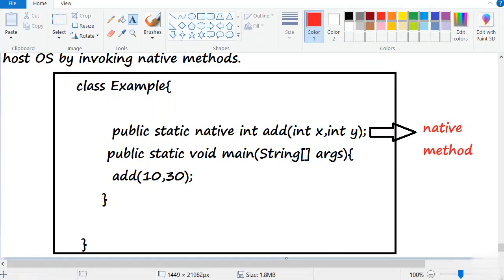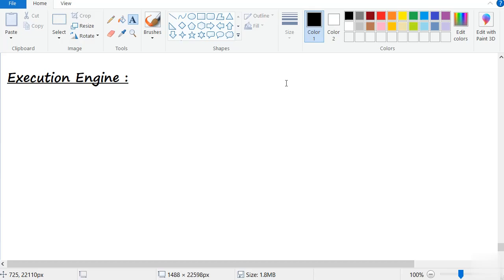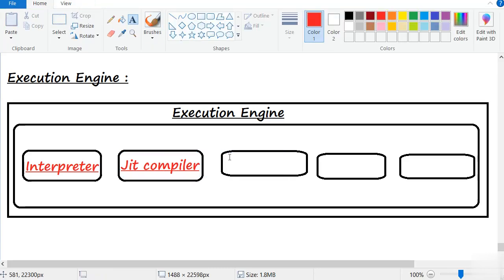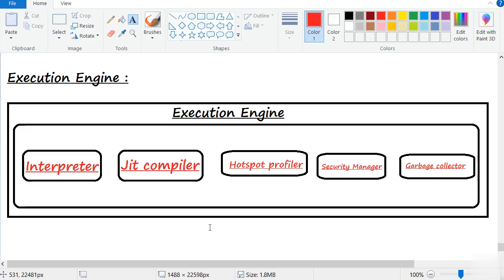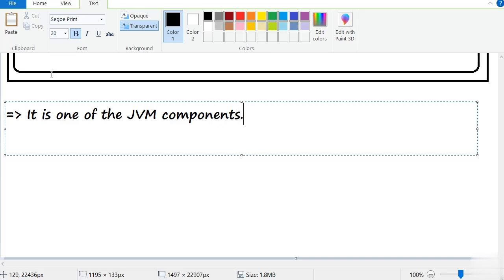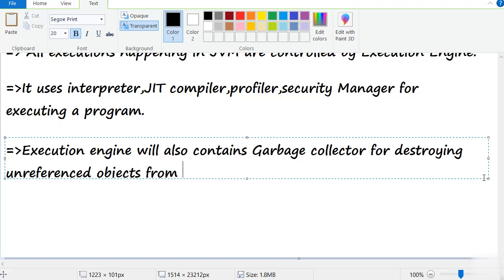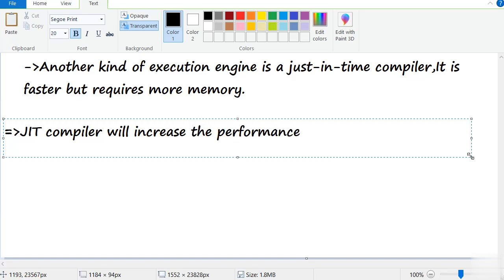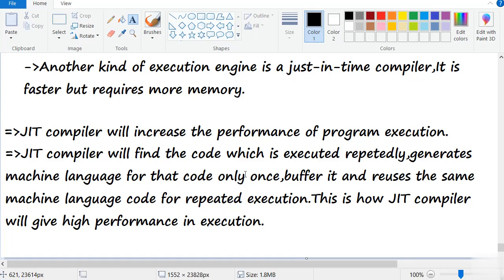58 Execution engine in JVM Architecture